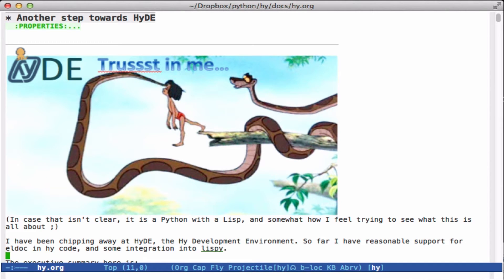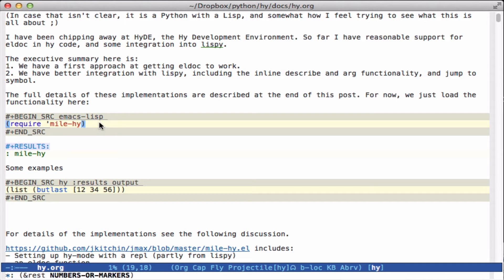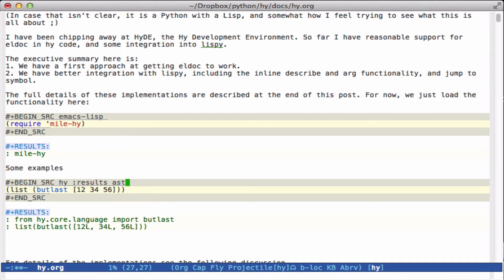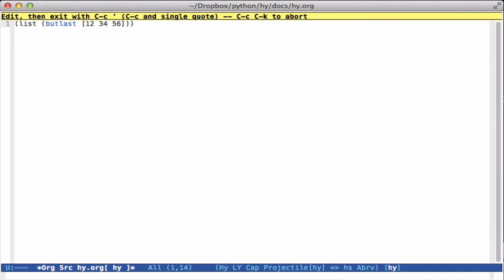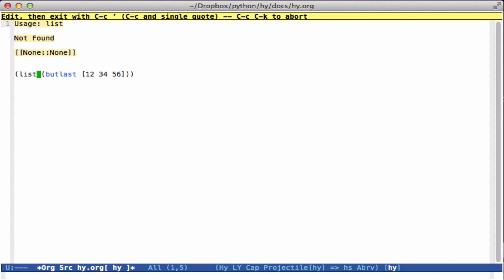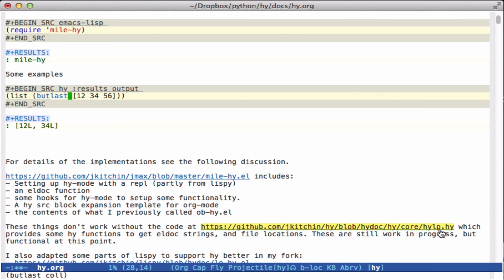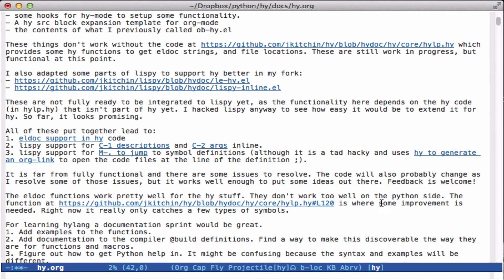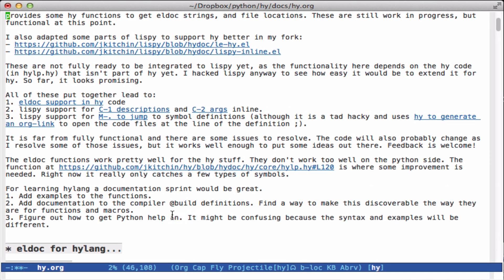eldoc/lispy integration in hy-mode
Demonstration of integrating eldoc and lispy into hy-mode for the hy language in Emacs